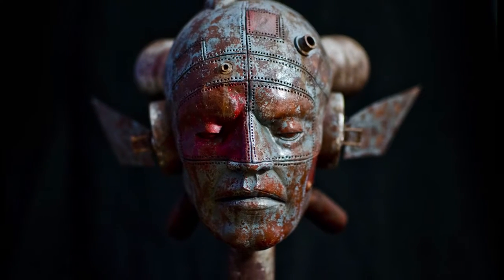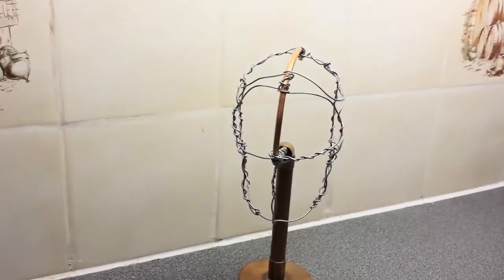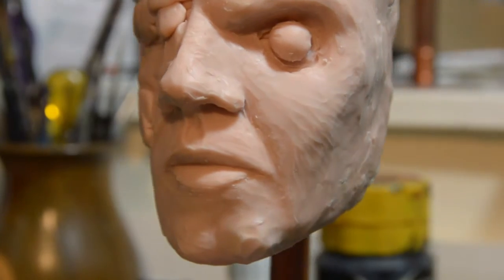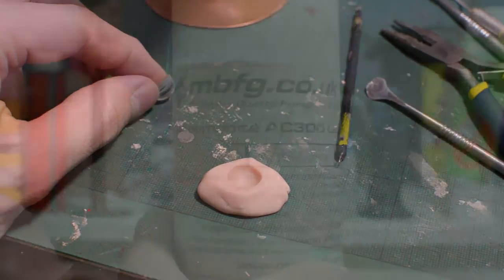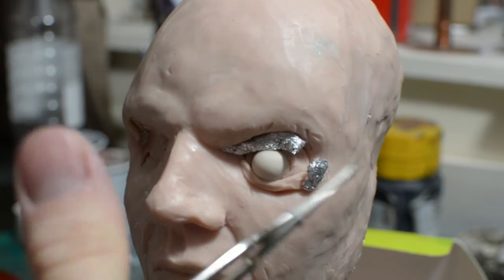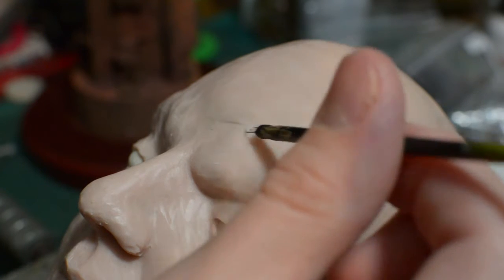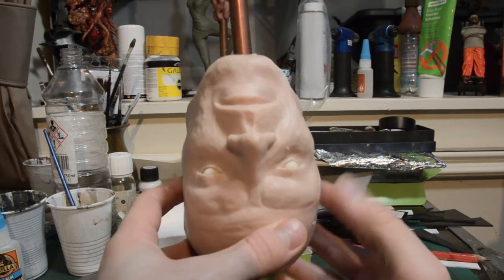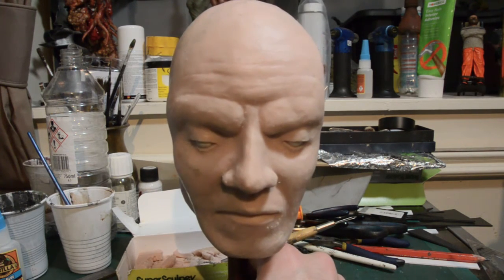Making a Robot Head from Super Sculpey Part 1 - Basic Sculpting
The first in a series of vids looking at making a retro scifi robot head.  In this video we look at the basics of sculpting a head using Super Sculpey.